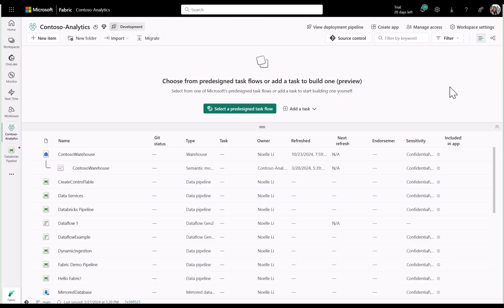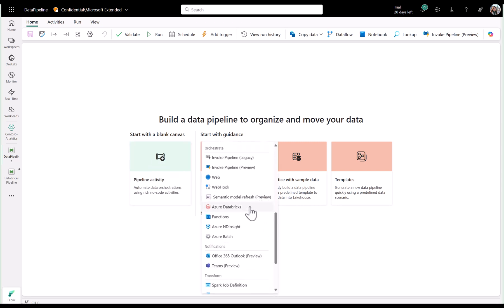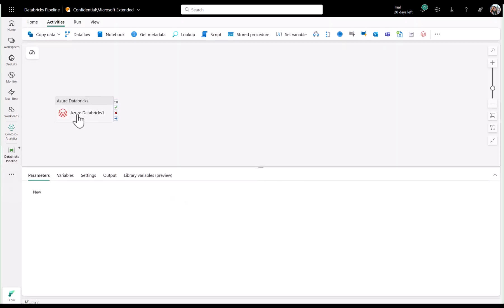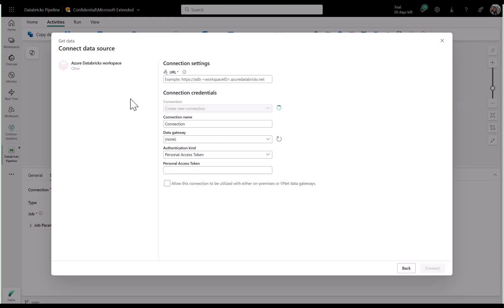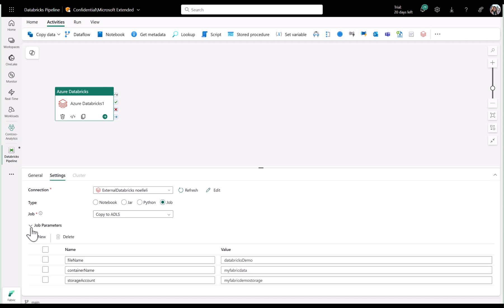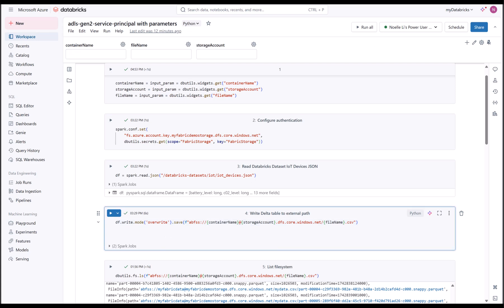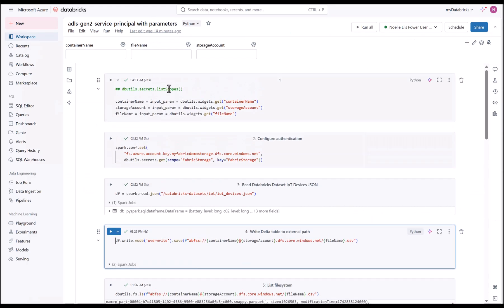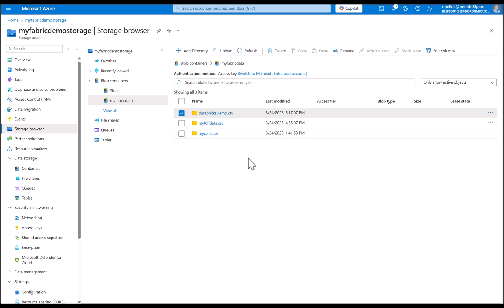Orchestrate your Databricks Jobs with Fabric Data pipelines!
In this video, you'll see how you can orchestrate your Azure Databricks Jobs with Fabric Data pipelines.